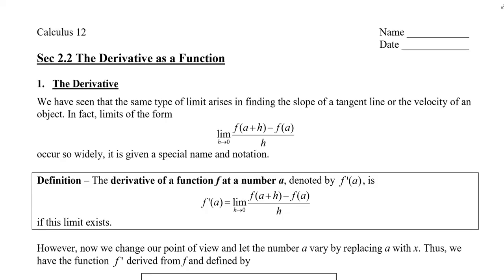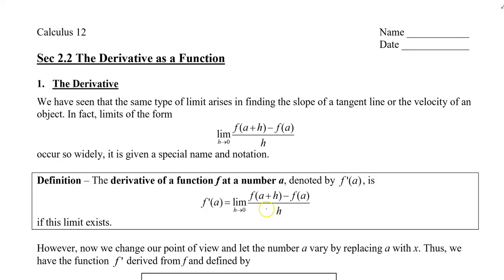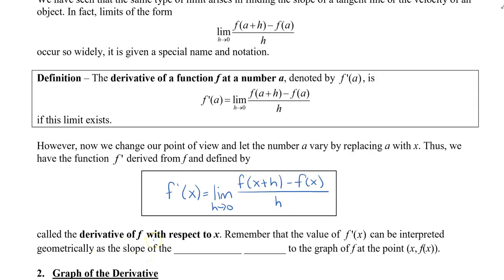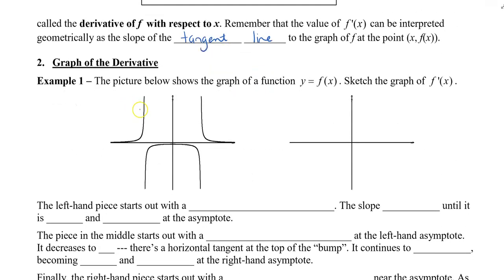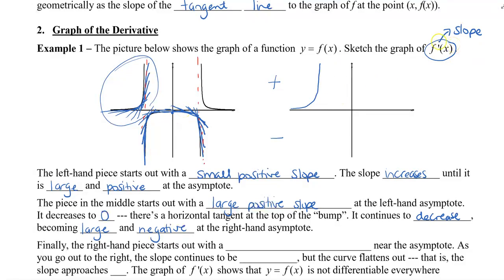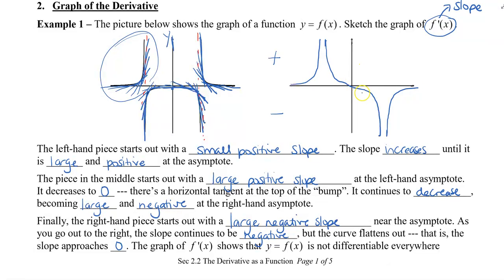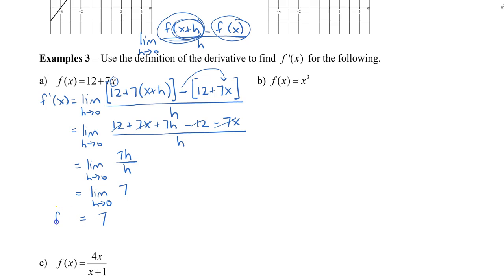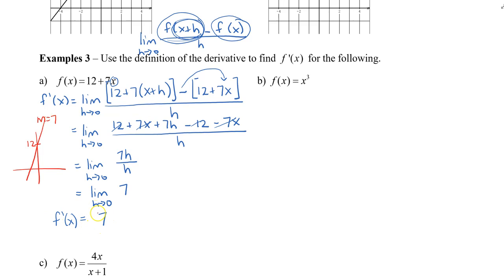Calculus - Sec 2.2 The Derivative as a Function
In this video, you will learn how to calculate the derivative of a function using the definition.